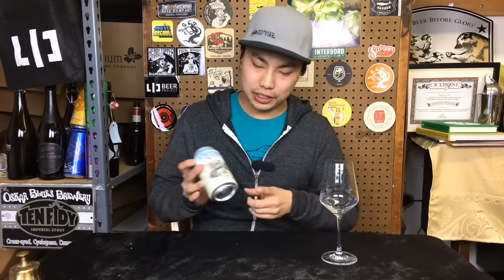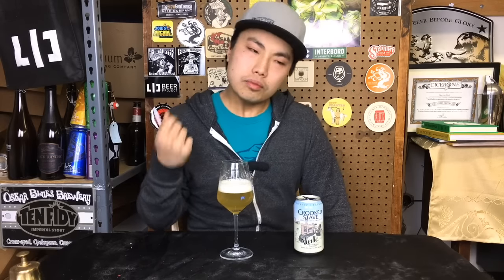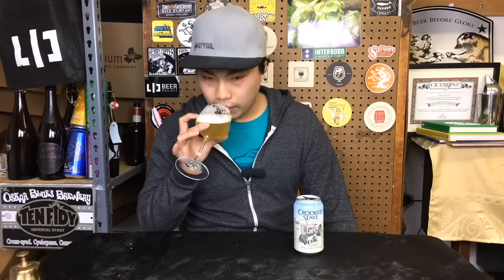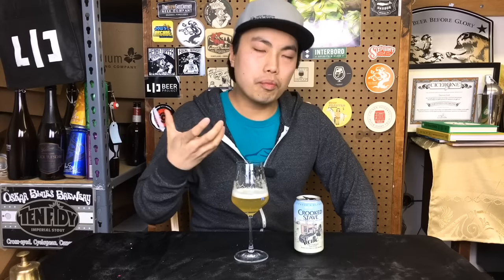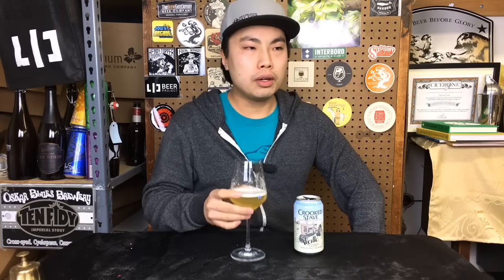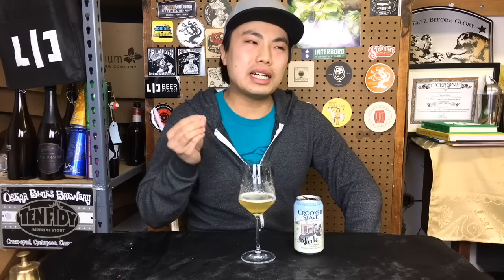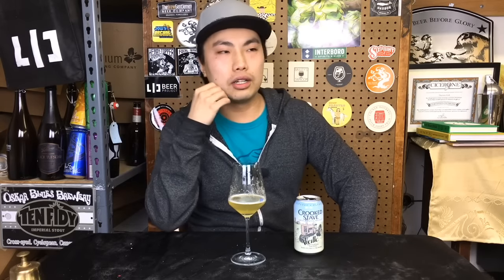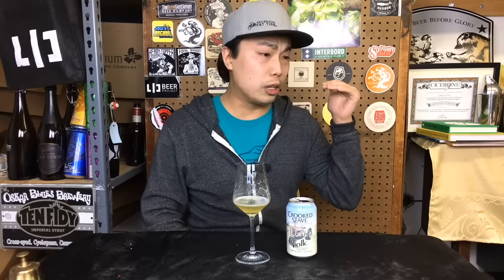Crooked Stave Vieille (Beer We Need!) (Brett Rustic Saison in Cans?!) Review - Ep. #1878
(Adjusted after review) Darwin's Rating: 96/100
This is a necessary beer! I wish more Brett Saisons were available. And to have a beer like this in six-packs is unfair.